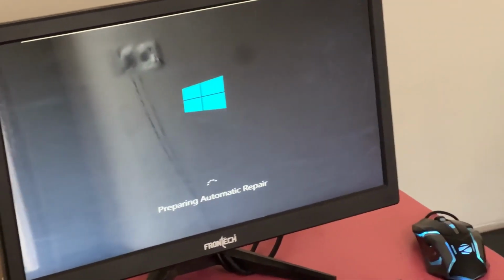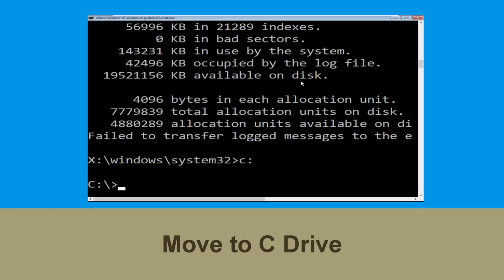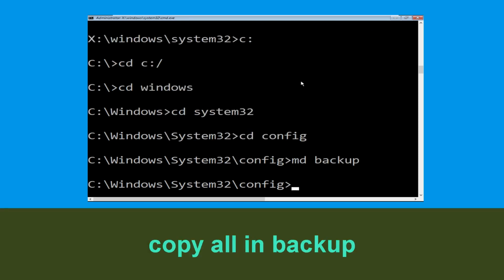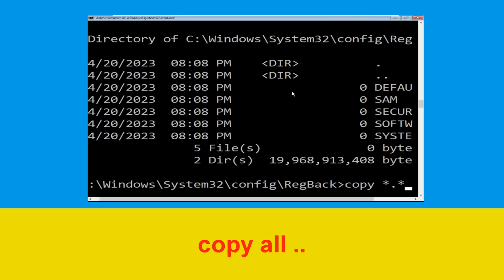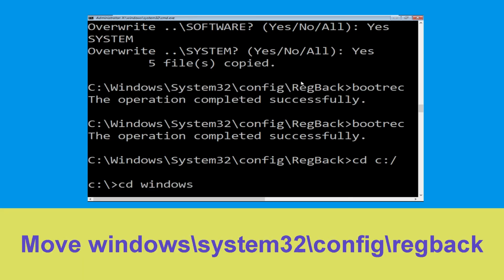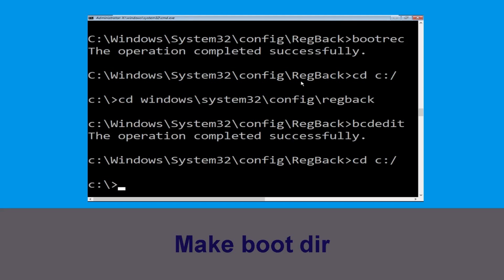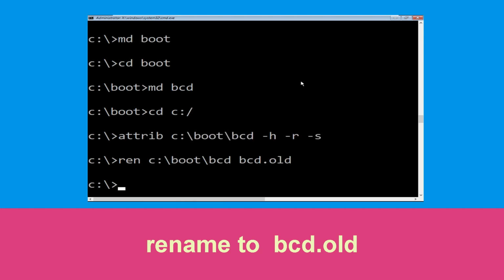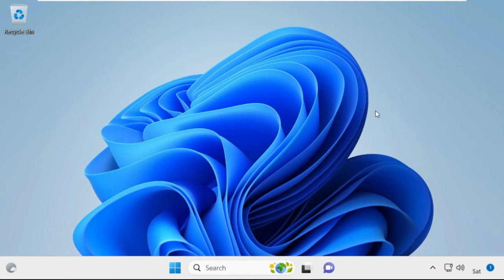0x000000CB DRIVER_LEFT_LOCKED_PAGES_IN_PROCESS Windows 10 Blue Screen Error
0x000000CB DRIVER_LEFT_LOCKED_PAGES_IN_PROCESS Windows 10 Blue Screen Error

• IRQL_NOT_LESS_OR_EQUAL Error
• BAD_POOL_CALLER Error
0x000000CB DRIVER_LEFT_LOCKED_PAGES_IN_PROCESS Windows 10 Blue Screen Error